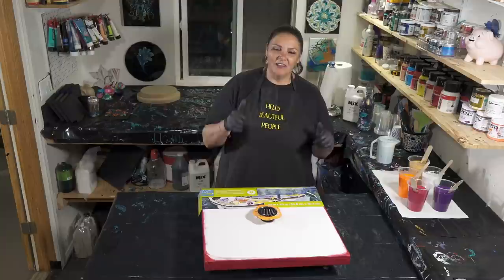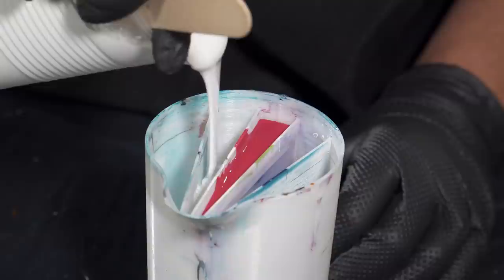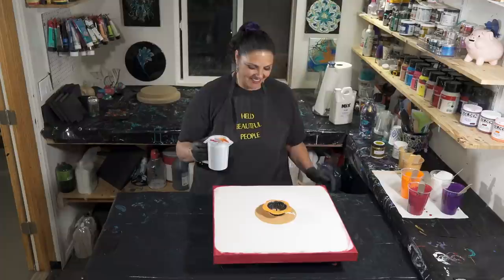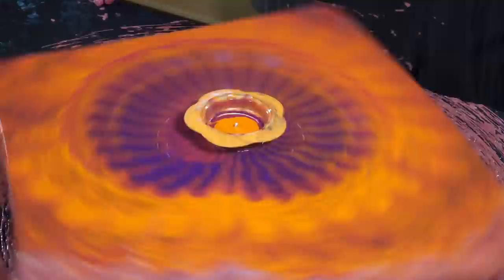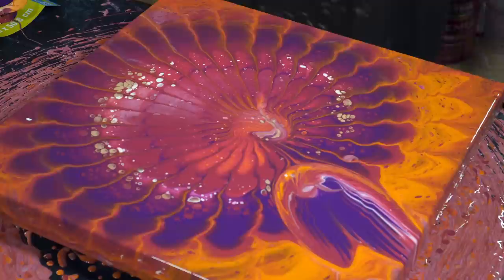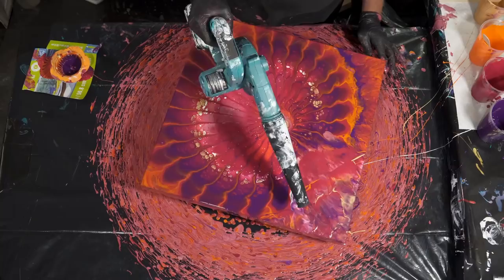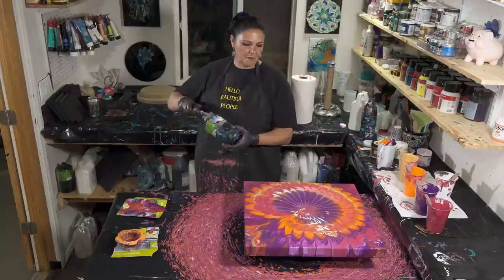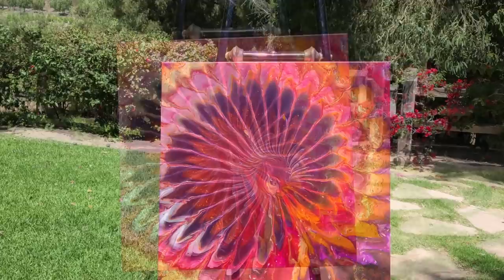Journey To A Dandelion 💫Bold & Dramatic Spun Out Acrylic Strainer Pour!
Hello Beautiful People! Welcome back to our garden studio! HoA and I are back from our trip back east for Fluid Art Boutique, we had such a wonderful time meeting everyone and getting to hang out with you all at FAB!
 I have been watching my friend Nate Bright use a sink strainer to create a really gorgeous pieces, and I want to give it another try tonight!
Please check out Nate's channel, he does some very innovative and beautiful art!

Colors
DecoArt Americana Decor
Metallics
 - 24K Gold

Amsterdam
Titanium White plus
DecoArt Satin Enamels
 - Pure White

Golden
 - Pyrole Orange
 - Quinacridone Crimson

Pouring Medium:
Mix Pour
Water